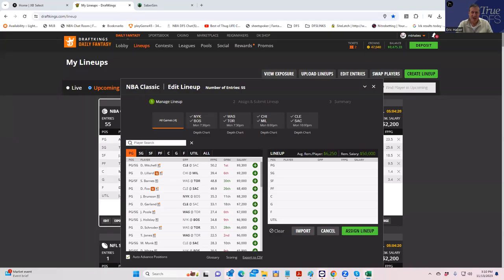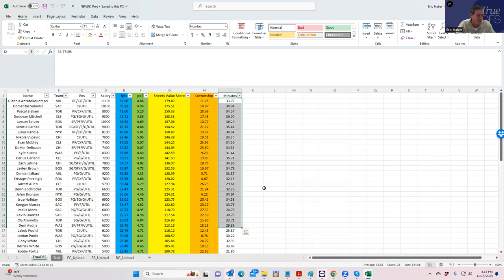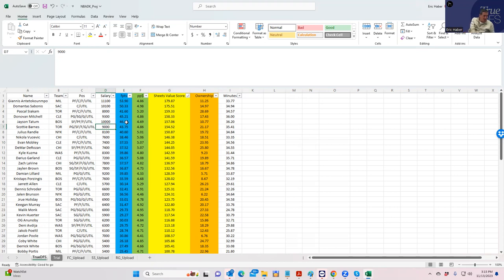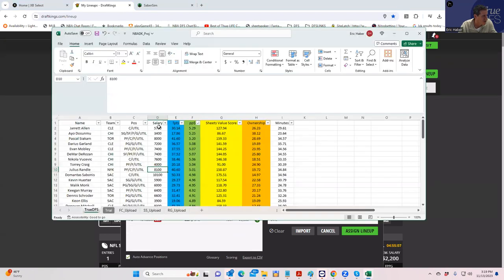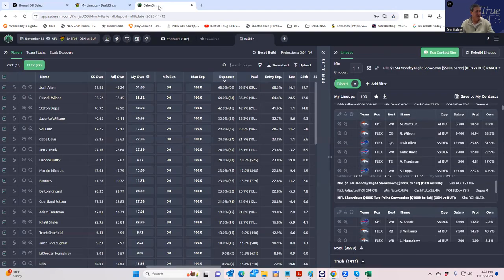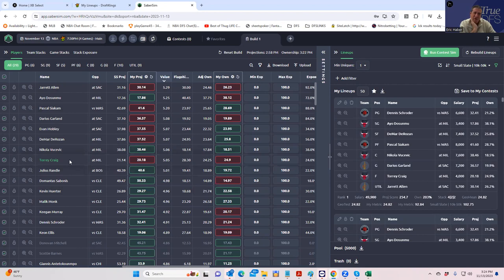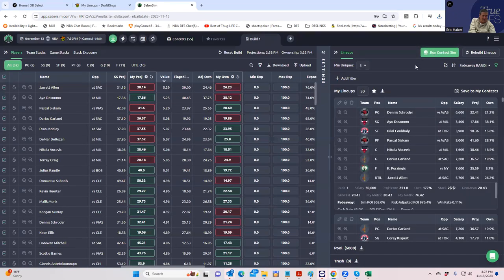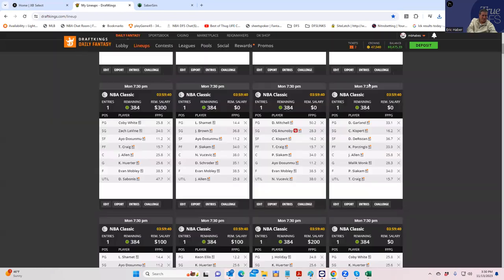NBA DFS EARLY LINEUP BUILD WITH SHEETS AND SABERSIM, 11/13/23